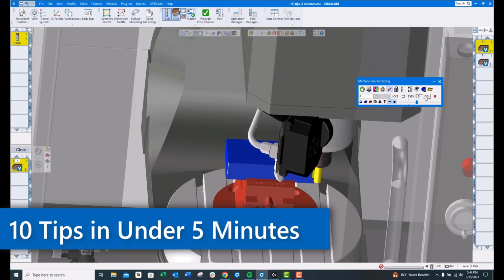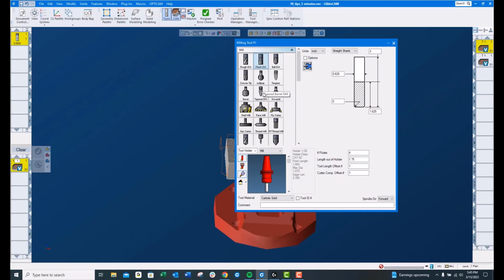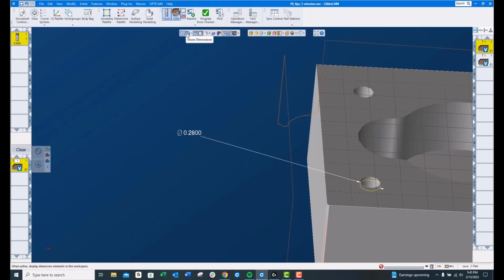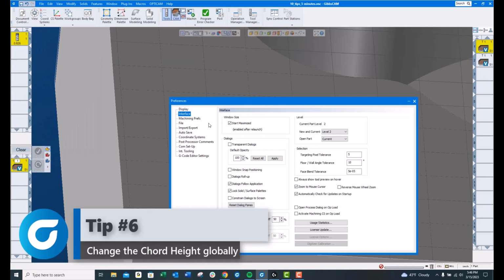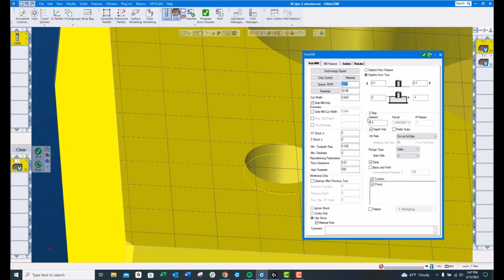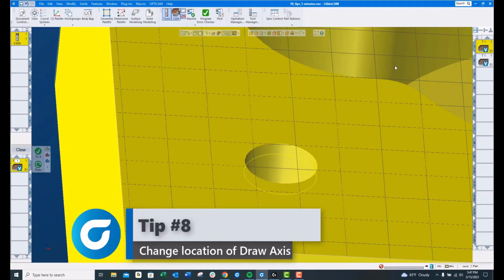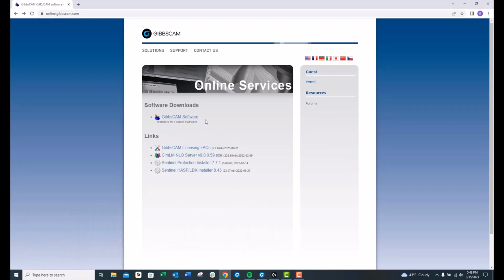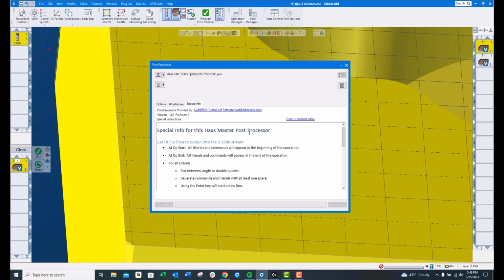GibbsCAM Tech: Tip 10 Tips in 5 Minutes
This GibbsCAM Tech Tip shows you ten useful tips and tricks to make your programming even quicker and more enjoyable!

We think that even the most seasoned GibbsCAM user will find something new in this month's video!

Here's a sneak peek of some of the things you'll learn how to do:
 • Change the tool icon size
• Change the font size of dimensions
• Change the location of the Draw Axis (trackball)
• Find out if your post processor has special instructions

We want to hear from you! Do you have any favorite tips and tricks?

0:00 Introduction
0:21 Find the version number
0:33 Change the icon size
0:51 Change the font size
1:13 Toggle Show Dimension
1:28 Change the Chord Height
1:54 Change the Chord Height globally
2:19 Open Process Dialog on Op Load
3:05 Change location of Draw Axis
3:36 Download User Manuals
4:08 Special Info tab for posts